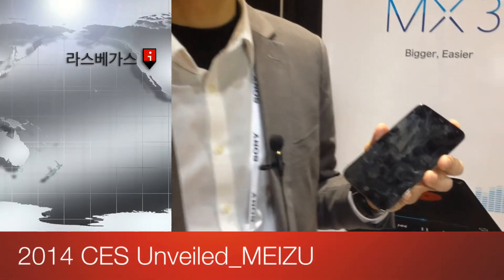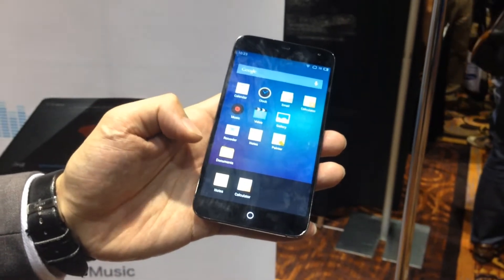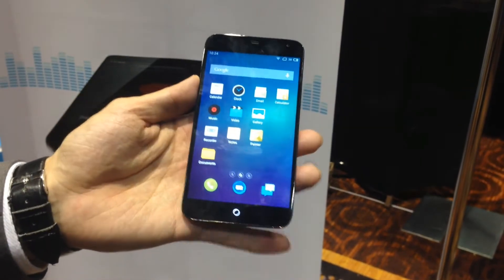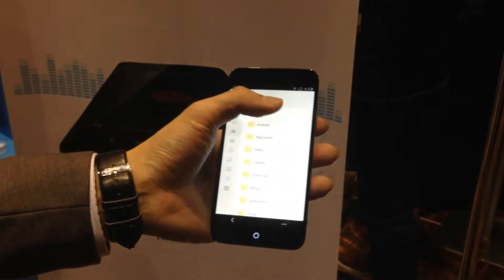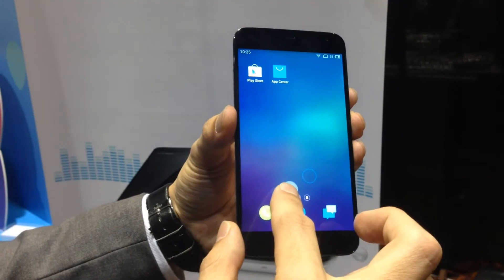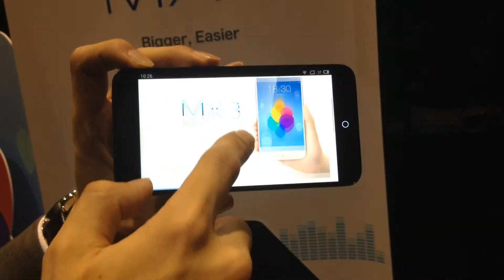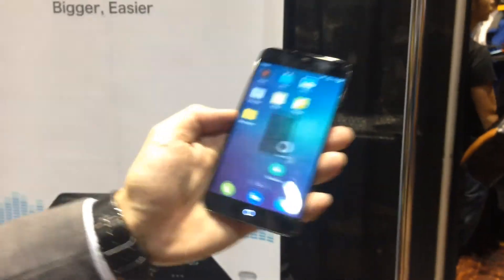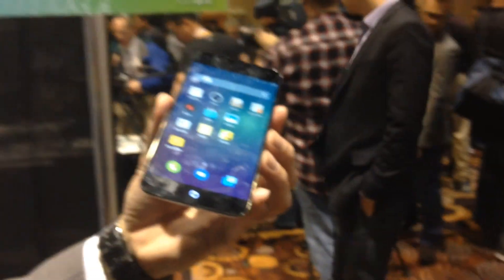[CES 2014] MEIZU to unveil Smartphone MX3